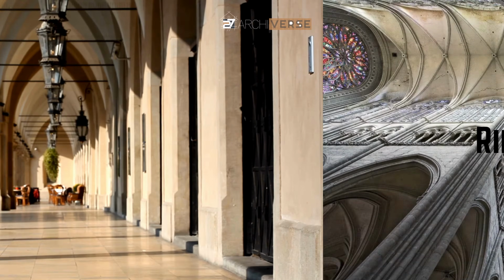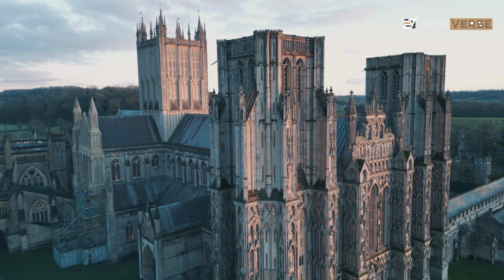Characteristics of Gothic Architecture / World Architecture History / Gothic Architecture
The 5 Key Characteristics of Gothic Architecture
Gothic architecture originated in the Middle Ages in France and expanded throughout Europe through the 12th and 16th centuries, where today you can see magnificent, detailed towering buildings that take center stage. It was initially called Opus Francigenum, which means "French Work," and was an architectural style dictated by the Roman Catholic Church.
During this period, people weren't thinking necessarily about style, however. Buildings needed to be constructed, and many happened to be houses of worship.
1. Flying Buttresses
The flying buttresses dominate external Gothic architecture and create more stability by redistributing weight from heavier and higher levels or floors. They're both decorative and practical and often display a sense of flight, hence the name. Flying buttresses also are adorned with elaborate carvings to allude to an aura of grandness.
"Flying buttresses were an engineering tool and technical feat that allowed for greater stability," says Colberg. "They allowed the structure to have a thinner wall by providing lateral stability."
2. Pointed Arches
Rather than using round, Romanesque arches, Gothic architecture features pointed arches similar to those found in Islamic structures. The goal of using pointed arches was to create more space by building vertically.
"Because you're making everything taller, and stretching it up, you don't need as much lateral support because the flying buttresses are giving you that," Colberg says.
3. Ribbed Vaults
Gothic structures are dominated by high ceilings and large windows, and this was possible by implementing ribbed vaults. Ribbed vaults are not only visually stunning, but they also create structural support for rounded roofs by placing arches next to each other or in a parallel fashion.
"Similar to pointed arches, rib vaulting was an engineering method of providing support without as much meat," says Colberg. "As a result, everything seems lighter and not as heavy."
4. Large Stained-glass Windows
While many houses of worship have stained-glass windows, they are featured prominently in Gothic architecture. Take the famous trio of Rose Windows at Notre Dame. The South Rose Window, or Rose du Midi, is about 42 feet (12.9 meters) in diameter, the largest in the church. Like the north Rose Window, it was crafted in the middle of the 13th century. These massive windows were added as much for decoration as they were to let in natural light.
5. Gargoyles and Ornate Decoration Stone
Detailed statues, columns, spires, pinnacles and the trademark gargoyles are emblematic of Gothic style. It may be hard to imagine a time before smartphones and the internet, but centuries ago, these ornate decorations conveyed information and narratives to the people.
"Most of society didn't know how to read and write, so the way that you told a narrative and the story of the Bible was through the stained glass and through the ornaments in the stone," Colberg says. "To be able to have a building that serves as a pedagogical tool is pretty amazing; very few other times in history have made their mark in this important way."
Examples of Gothic Architecture
Travel throughout Europe and you'll cross paths with plenty of Gothic cathedrals and churches. Many of the famous cathedrals are based in France, the birthplace of the style. The Cathedral of Notre-Dame in Reims is located in the French town of the same name, while the Chartres Cathedral located in the Centre-Val-de-Loire region, is one of the most complete works of the early 13th century. Both have

Here are my Social Accounts you can Follow me and get updates...